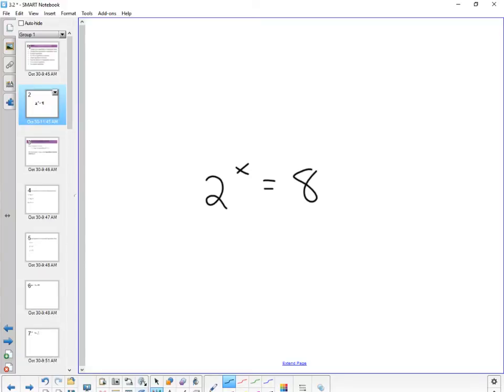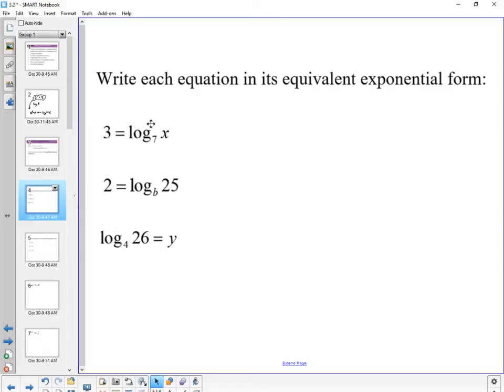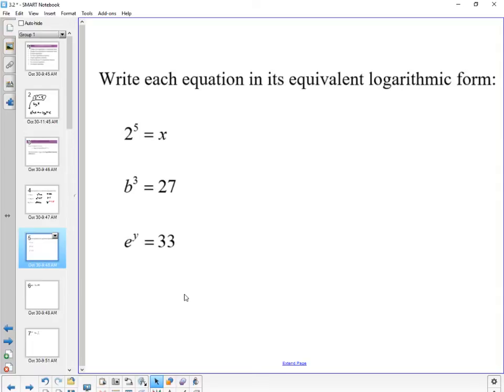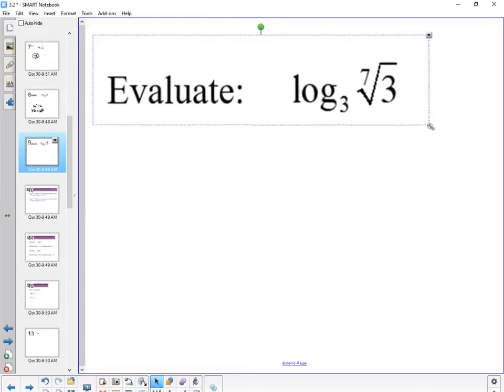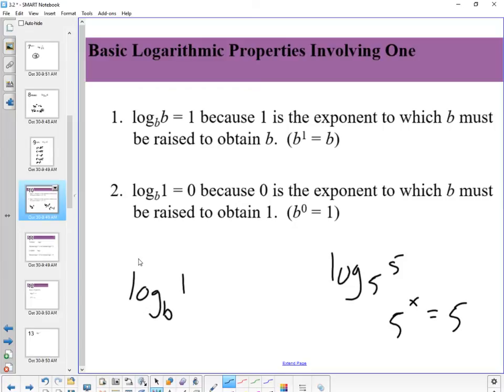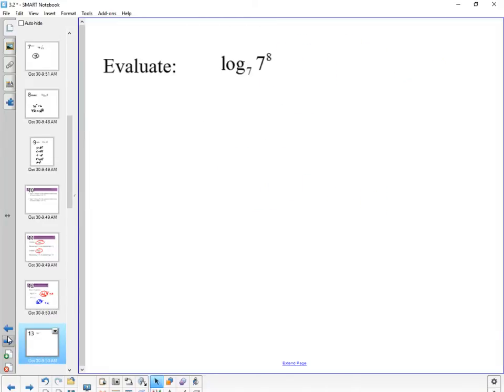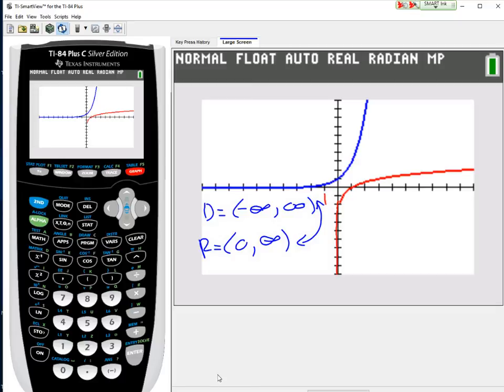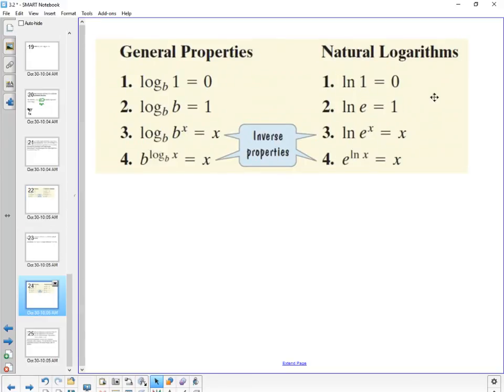10/30/18 3.2 Log functions